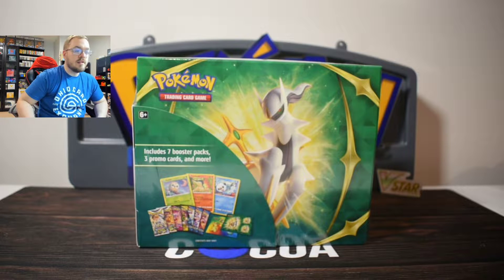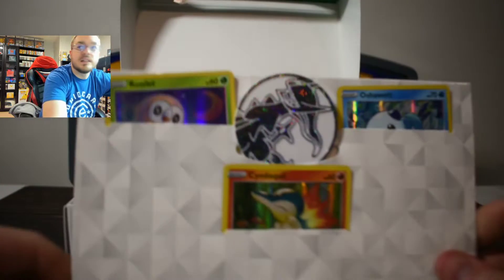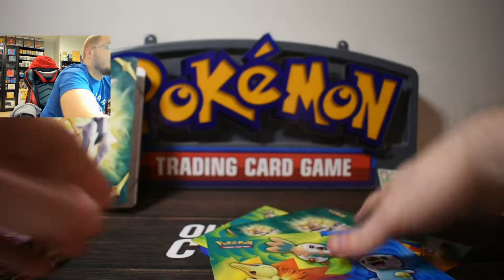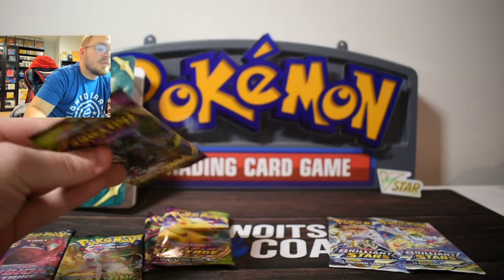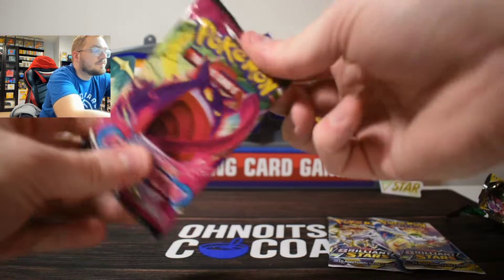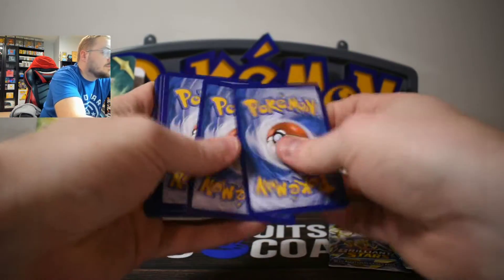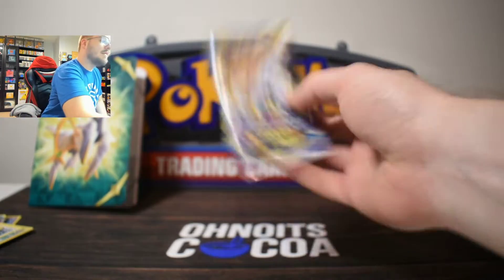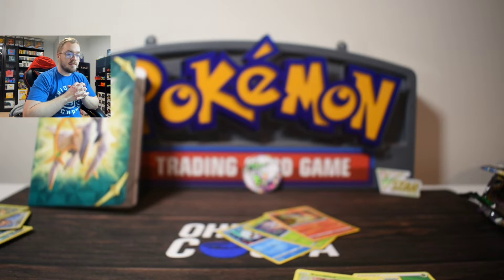Opening the New Brilliant Stars Collector's Chest!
Check out the new Brilliant Stars Collector's Chest! Really like the quality of the box and its contents!! Will you all be picking up one of these?!

Trying to get my new setup situated, so I apologize for weird angles and such!